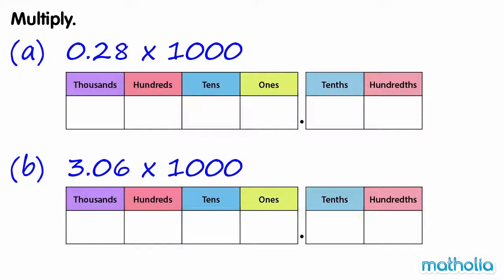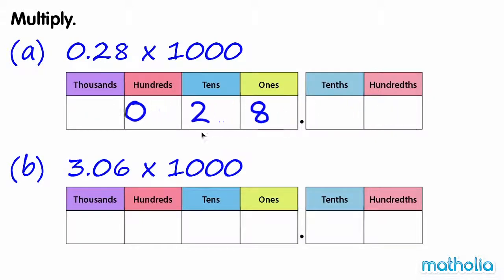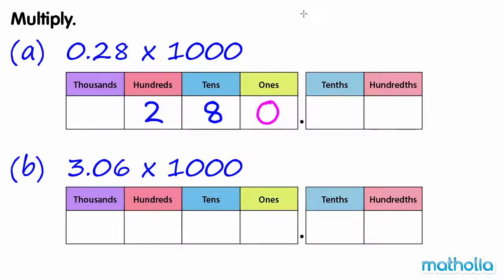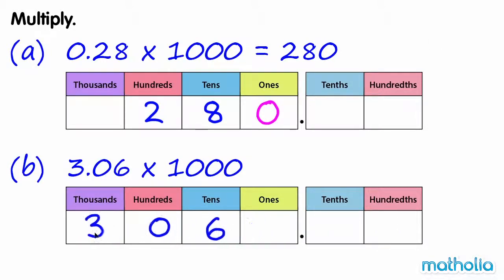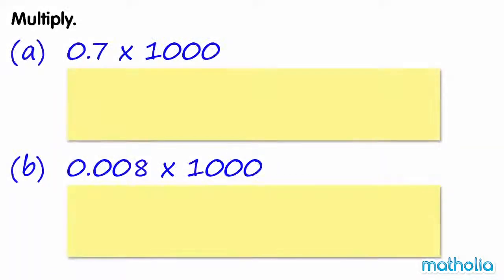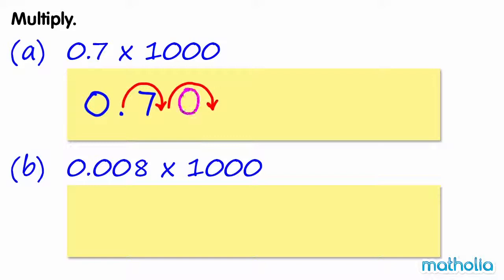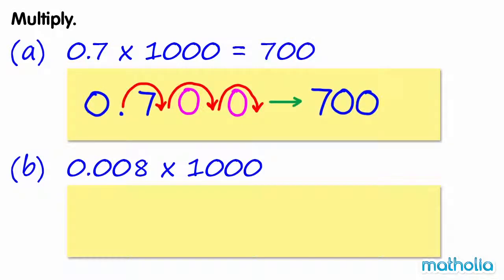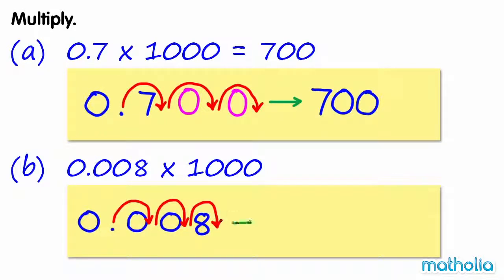Multiplying Decimals by 1000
Matholia educational maths video on multiplying decimals by 1000.

Learning Targets:
Students will understand the concepts of how to multiply with decimals.
Students will know how to multiply with decimals.